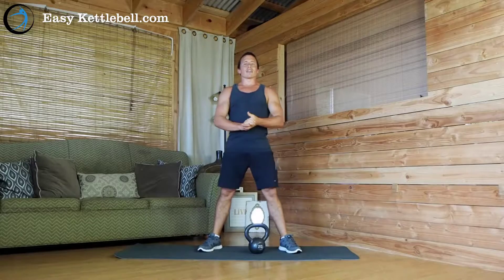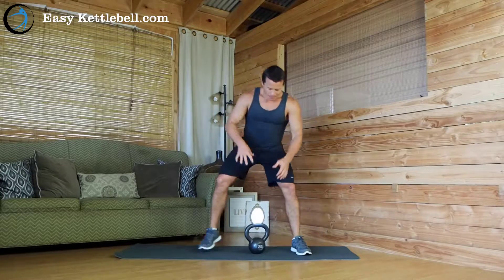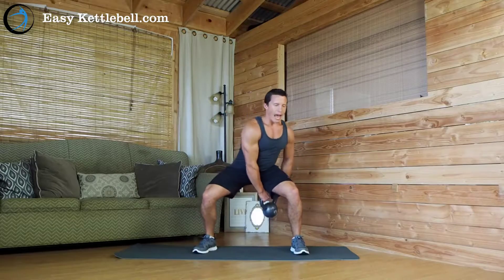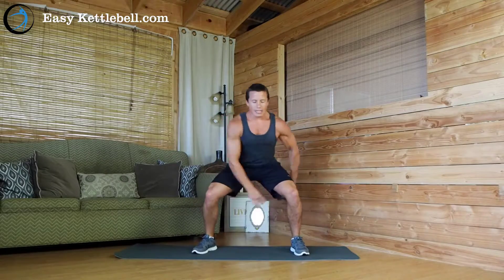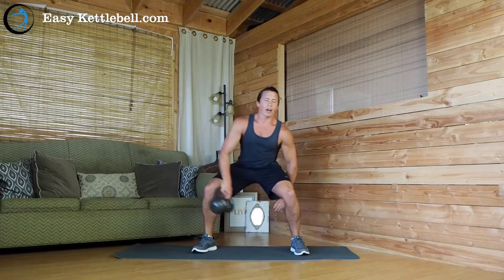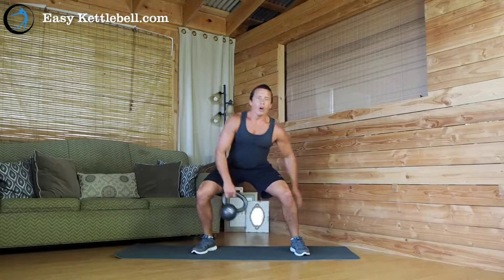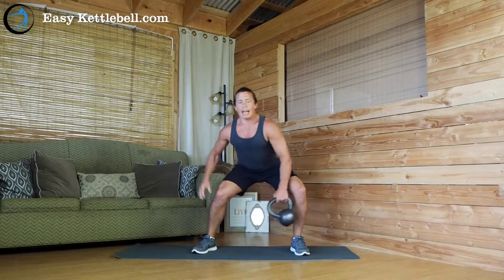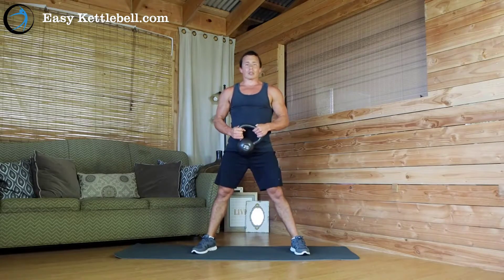Kettlebell Figure 8 Exercise For Core and leg Strength | EasyKettlebell.com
Perfect exercise to help build your core and leg muscle strengthening. This exercise is a great kettlebell training exercise.